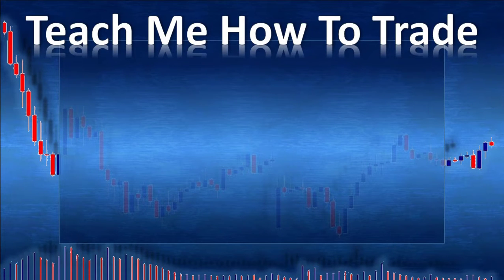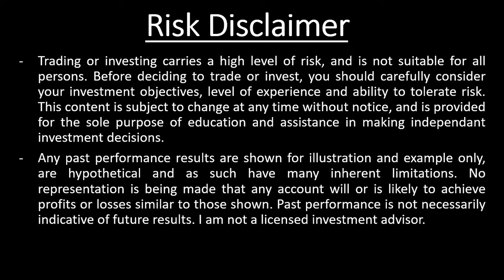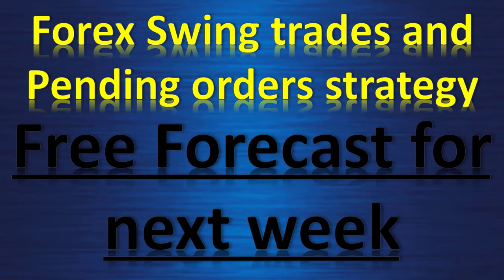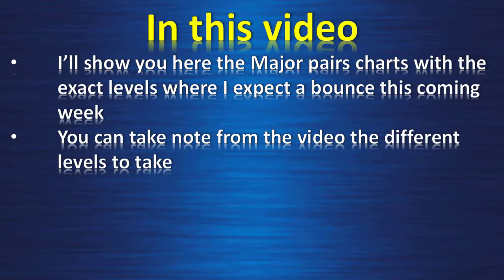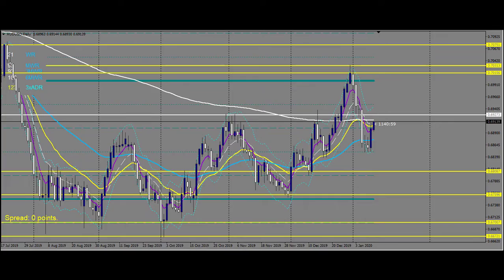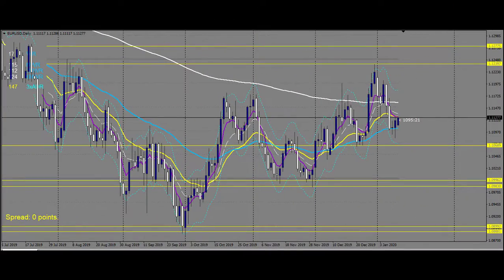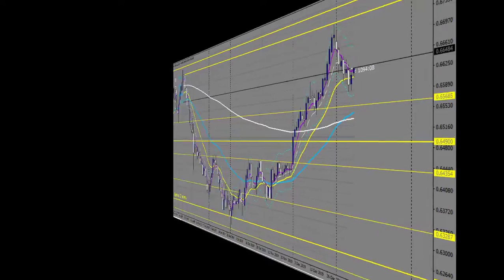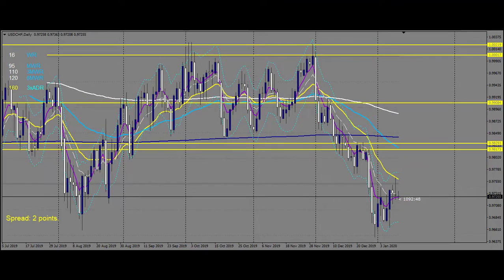Weekly Forex forecast Major pairs swing trading strategy 13 01 2020